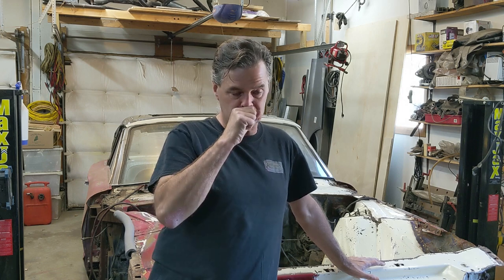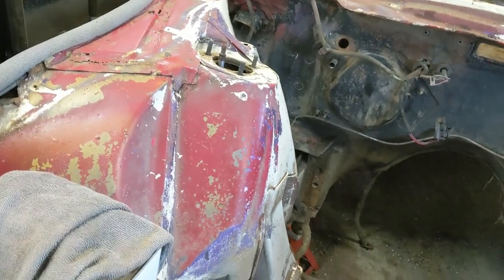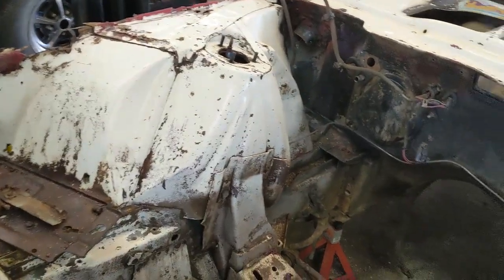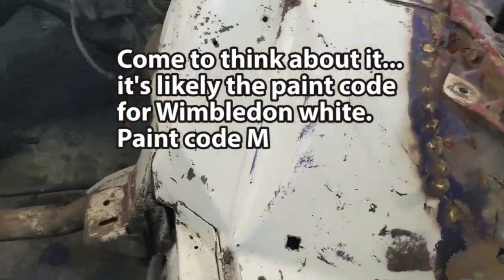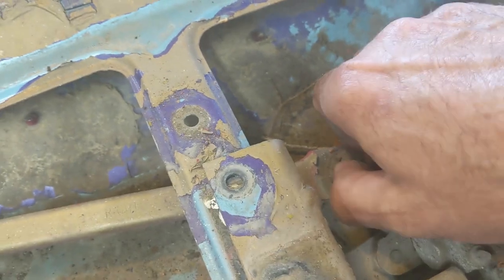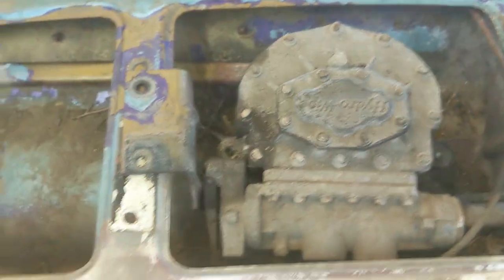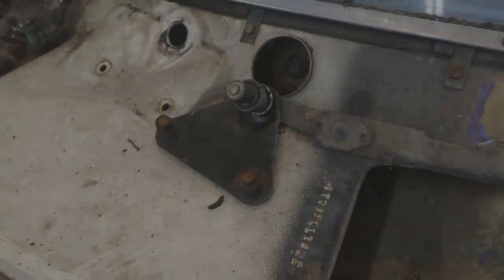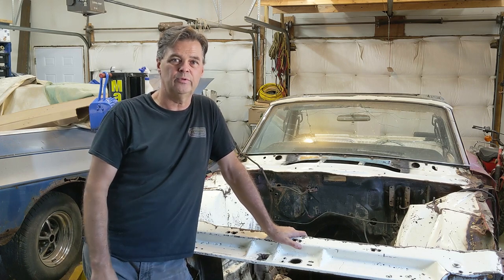CLEAN UP Engine Bay & Removing The "Hydro Wipe" - 65 Thunderbird Convertible Restoration Ep #4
I remove the mismatched paint in the engine bay, and remove the wiper motor.